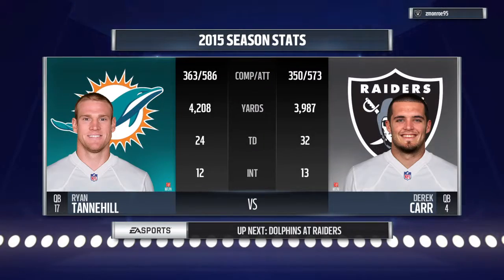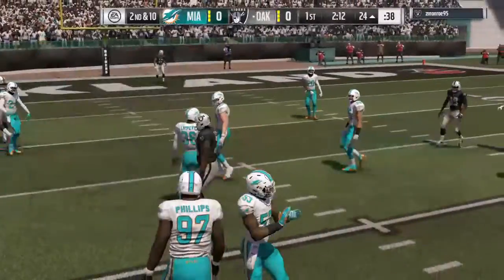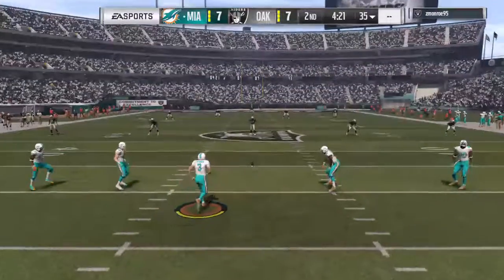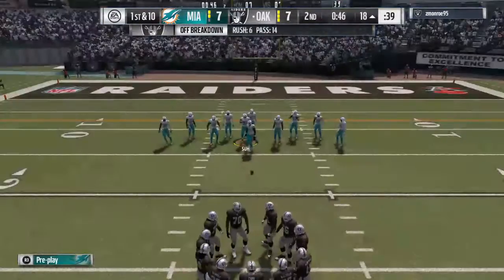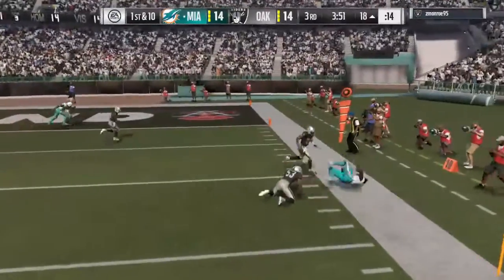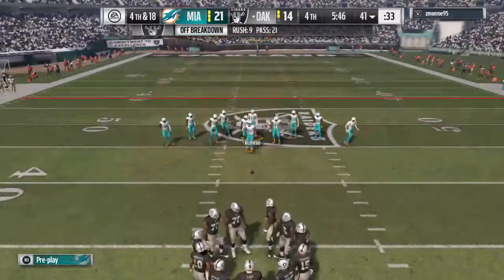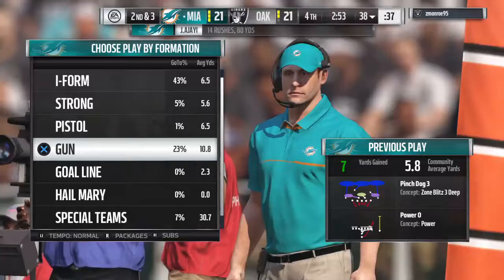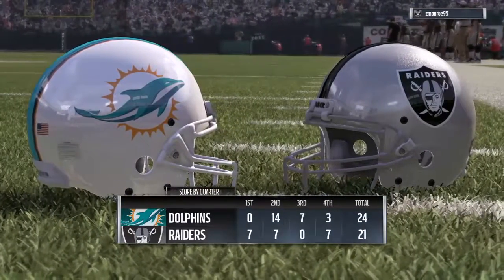jaycazzz's Live PS4 Broadcast